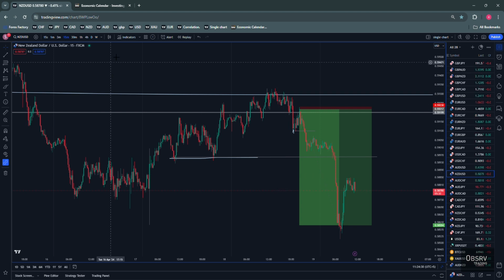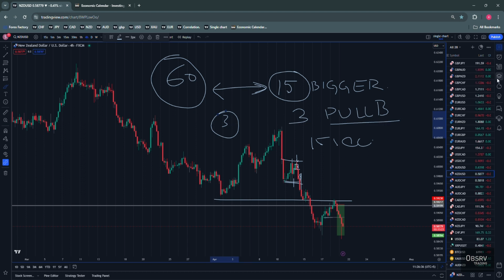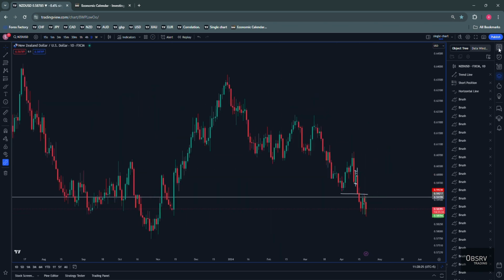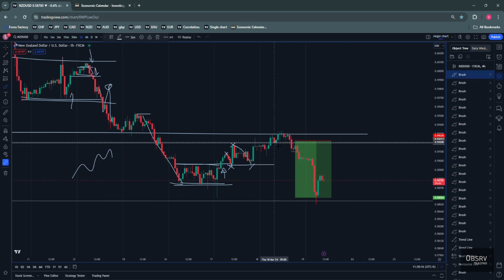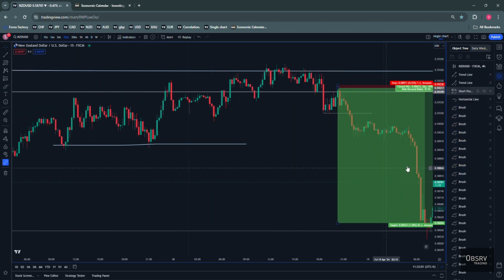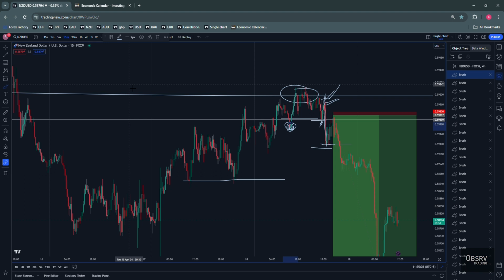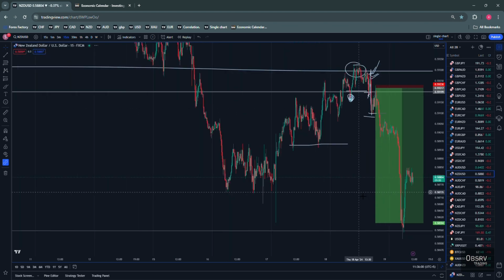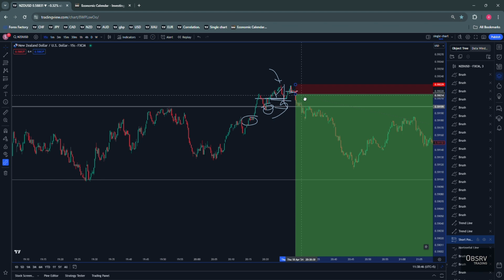Three Timeframe Rule: Monster 40R Trade | NZD/USD - Trade Analysis | Home Sales News | 19 April 2024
In this video, I explain the MONSTER of a trade that I took on NZD/USD following the release of the Existing Home Sales news yesterday. I also share some secrets on how you can use timeframes to refine your trading.

The insights shared in these videos are worth thousands and we are sharing them with you for FREE! Every trade we have shared correlates with a news event, a principle that I've been emphasising repeatedly. Once again, this trade serves as yet another testament to the importance of news events.

Interested? Want to learn more? Go through all of our FREE videos and join us on Discord. If you have questions then let us know and we'll do our best to support you. If you need step-by-step education then we also have a course available.

If you're serious about being in the 5% of traders then it's time to start taking your trading journey seriously. Trading can be more than just a passion...